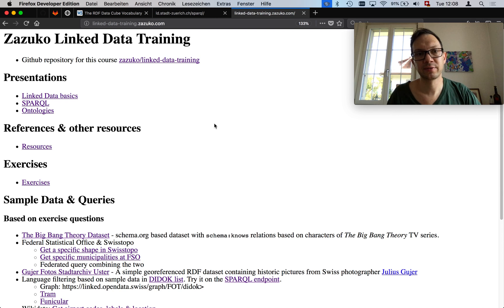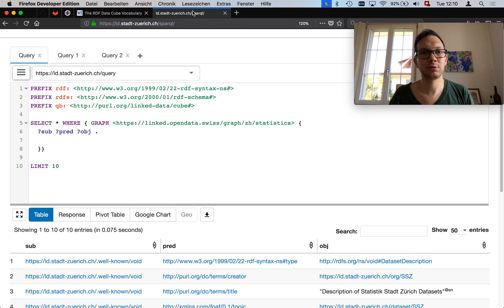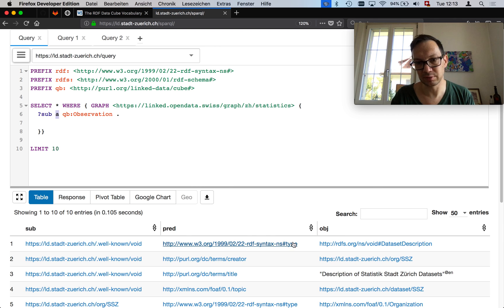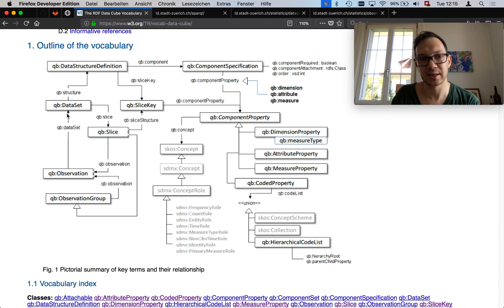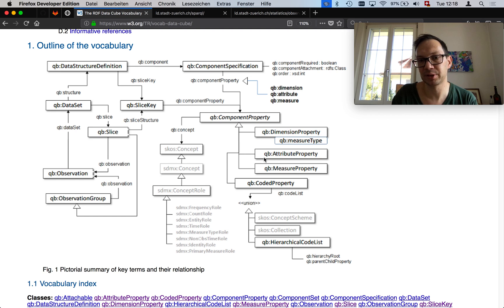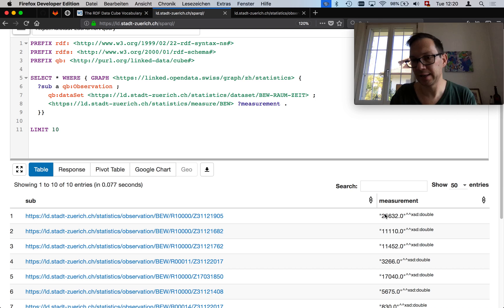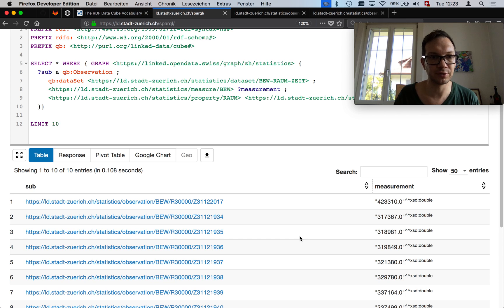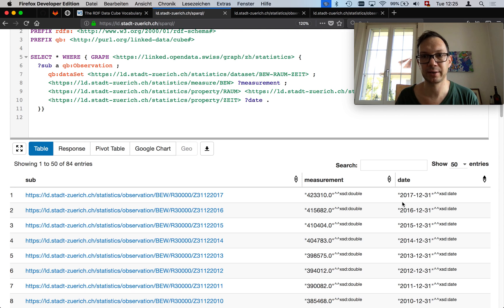Querying RDF Data Cubes with SPARQL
In this video I show how I query RDF Data Cubes in SPARQL.

Links